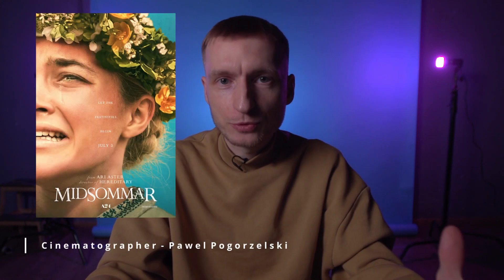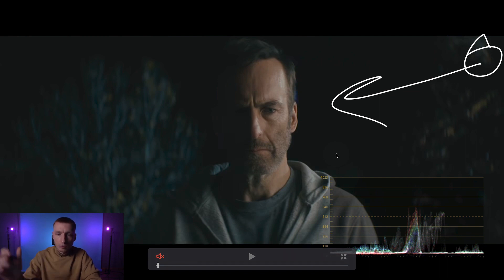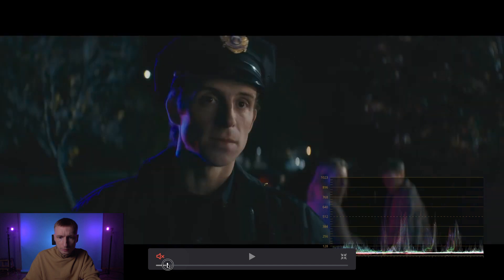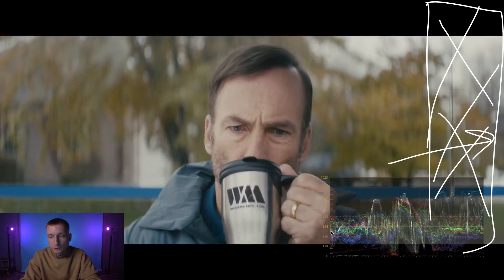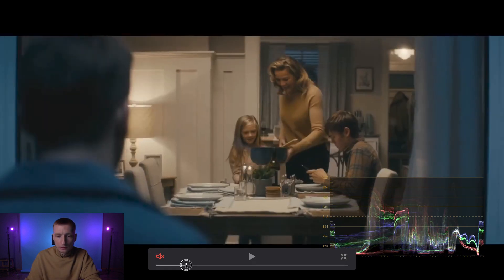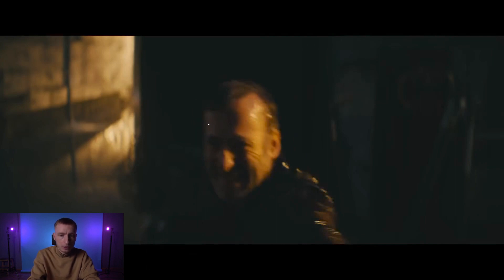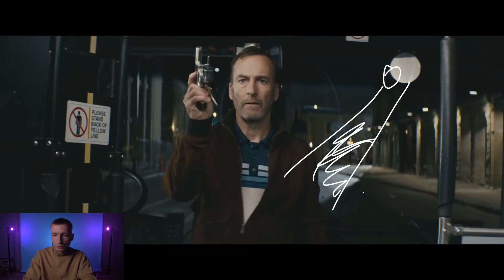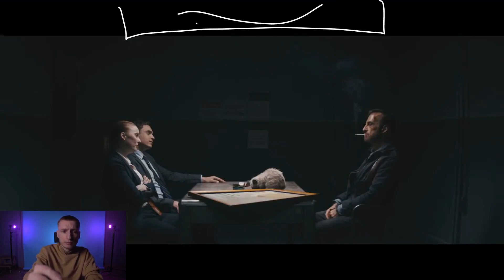NOBODY MOVIE TRAILER CINEMATOGRAPHY BREAKDOWN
NOBODY Director - Ilya Naishuller
NOBODY Cinematographer - Pawel Pogorzelski